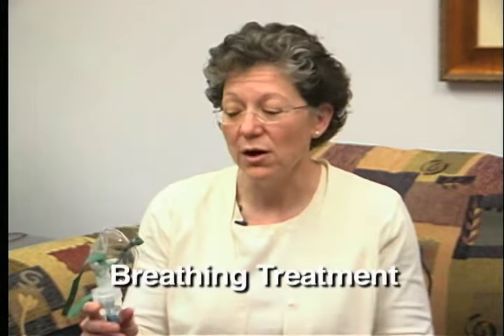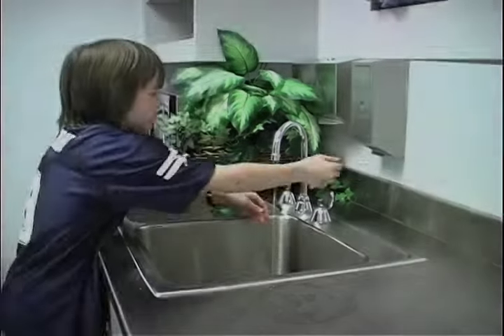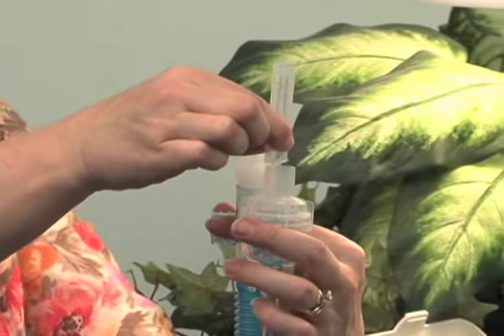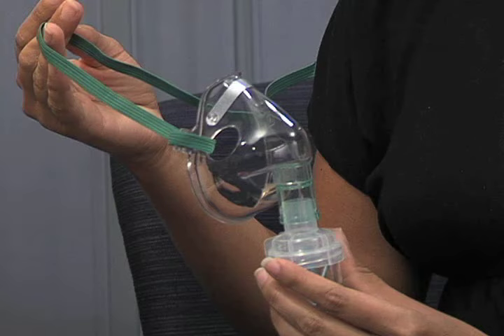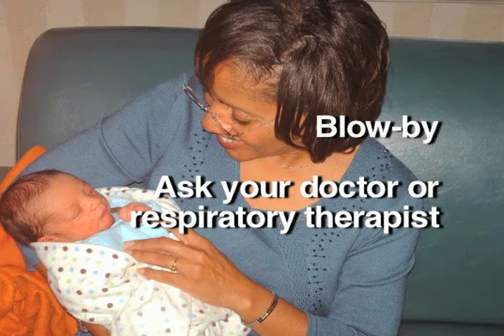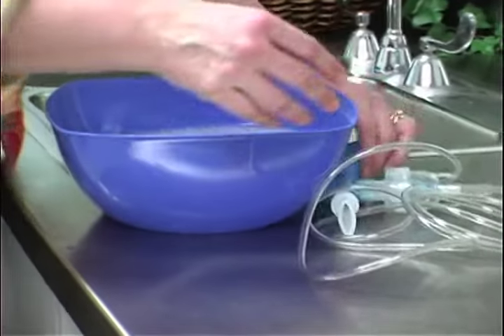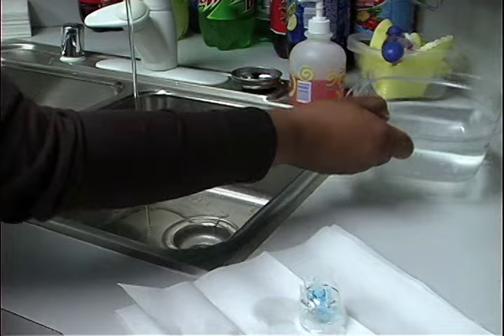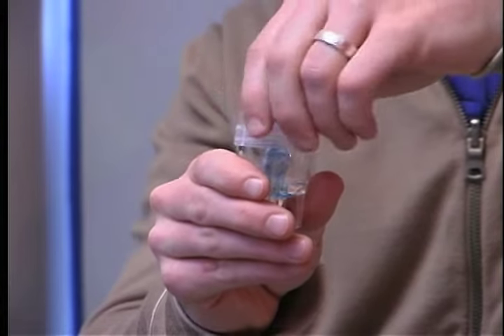Instruction for Using a Home Nebulizer | Cook Chidlren's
A step-by-step guide on how to use a home nebulizer from the respiratory therapists at Cook Children's.